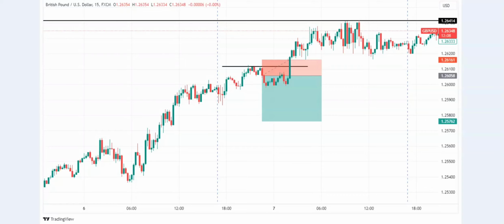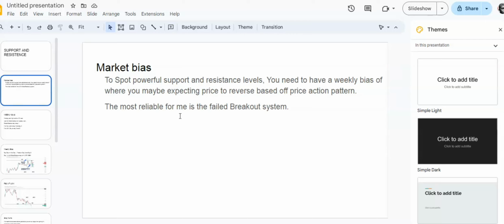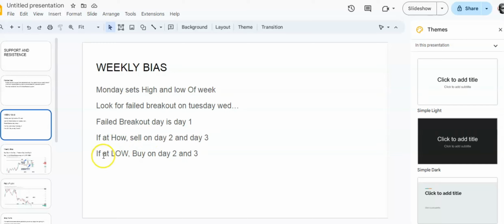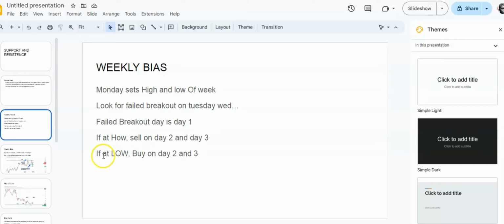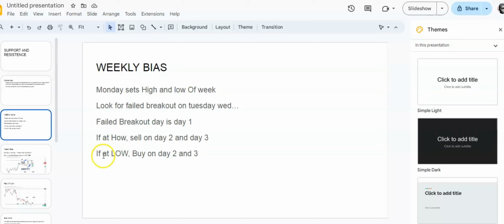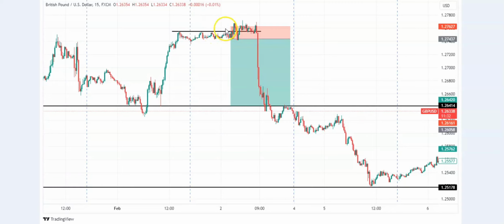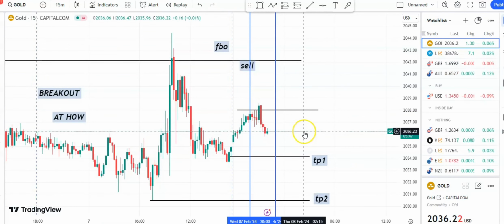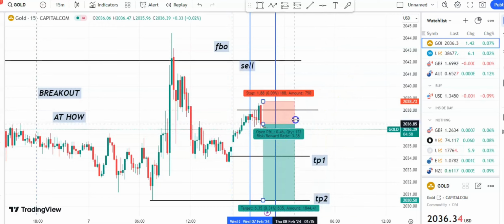POWERFUL Support AND Resistance LEVELS Trading